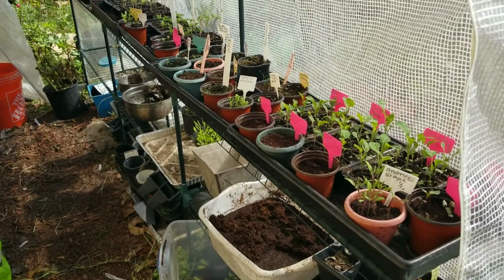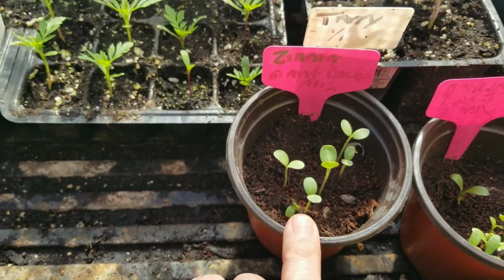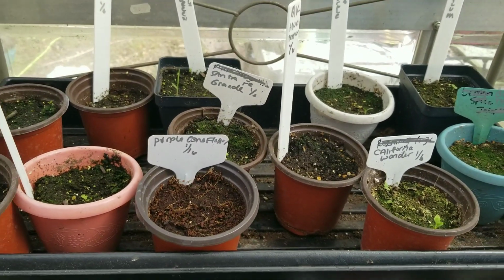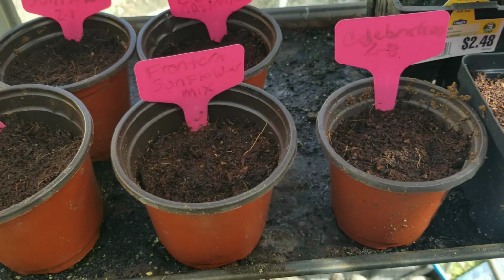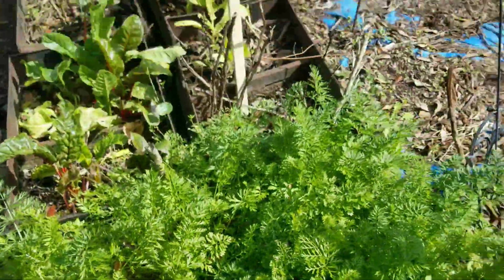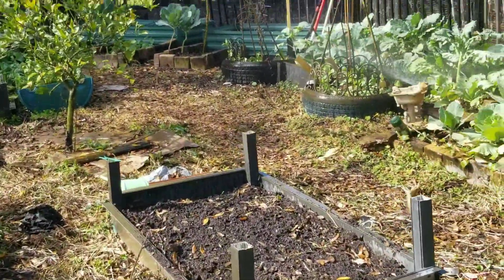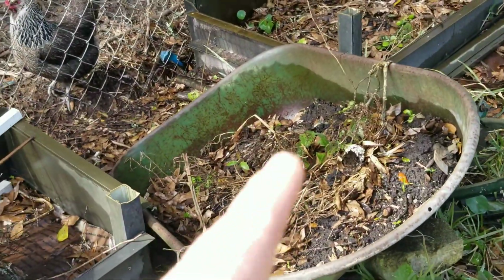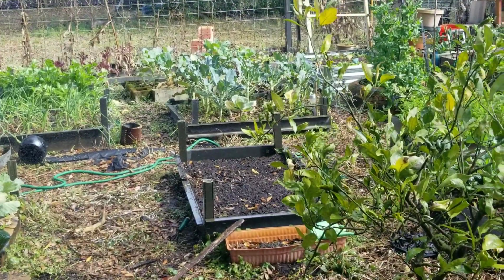Greenhouse and Garden Tour Feb 2022 zone 9a